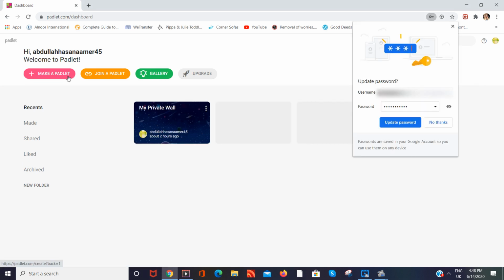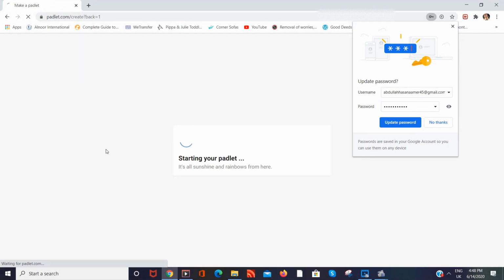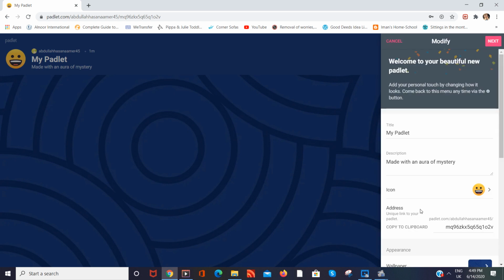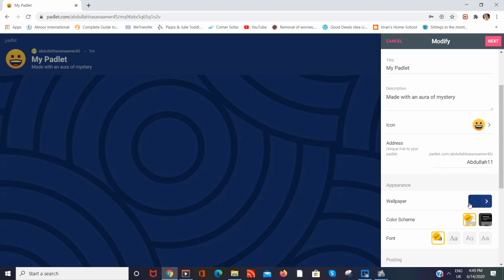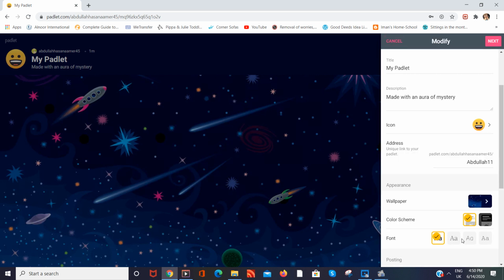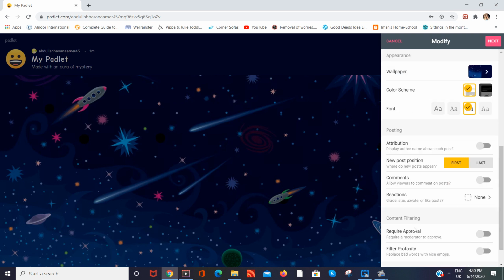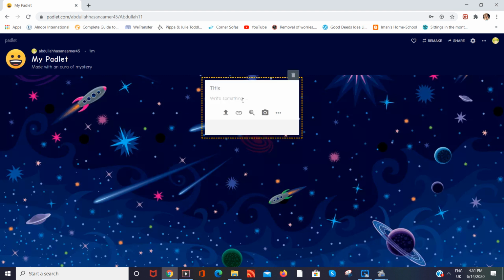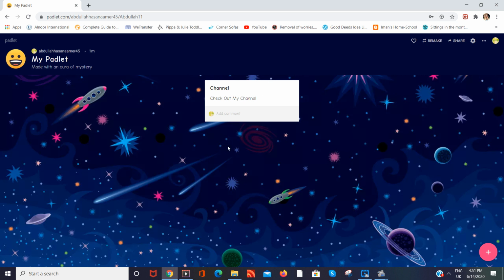How To Use Padlet in 2020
Hi Guys,
Today I am going to tell you how to use Padlet in 2020
And also comment what should I post next